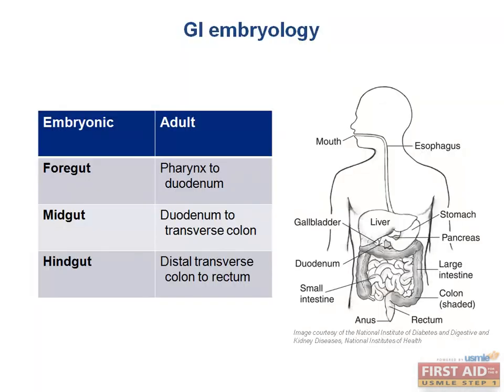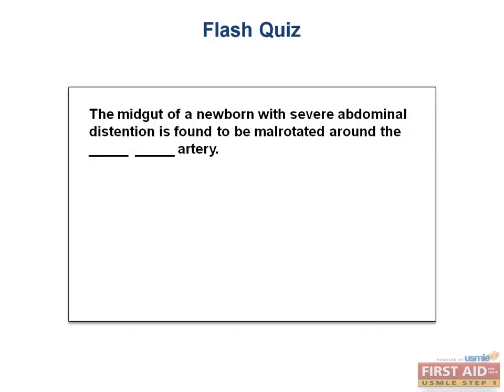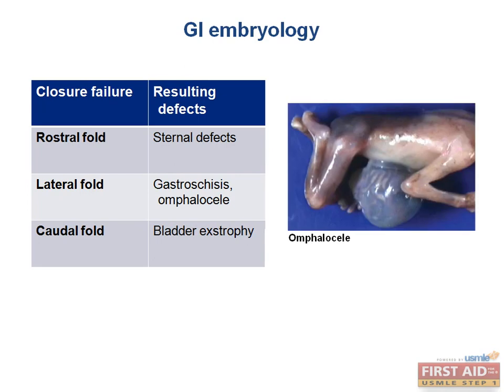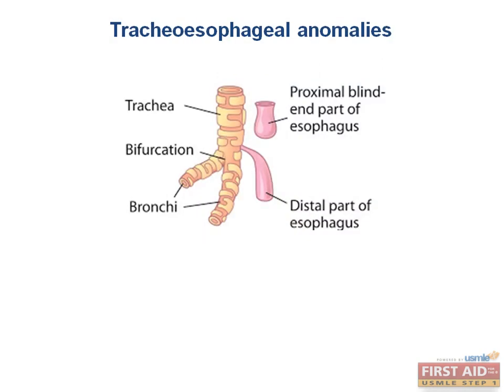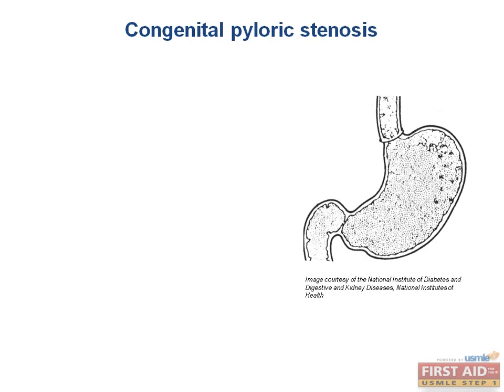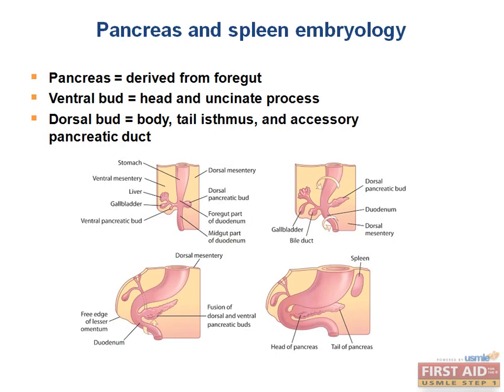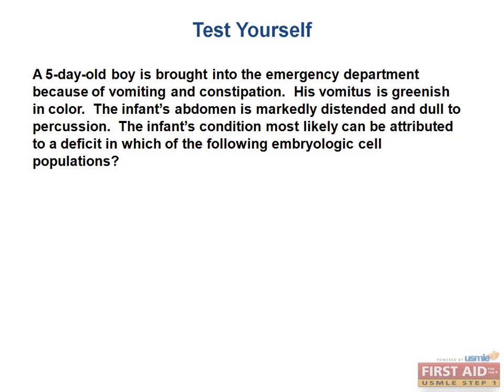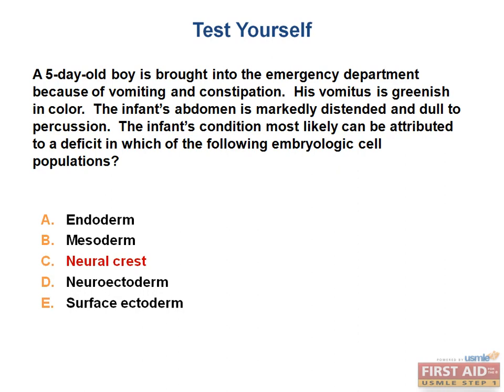Gastroenterology GIT embryology video from USMLE First Aid Step One (1).